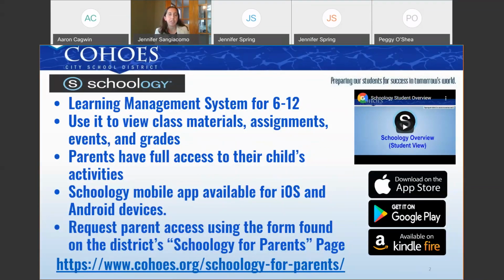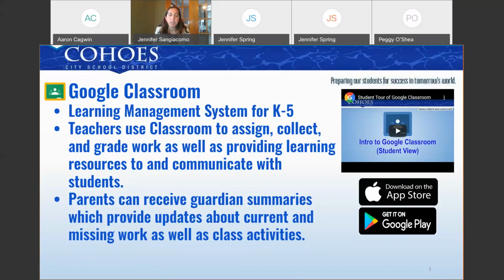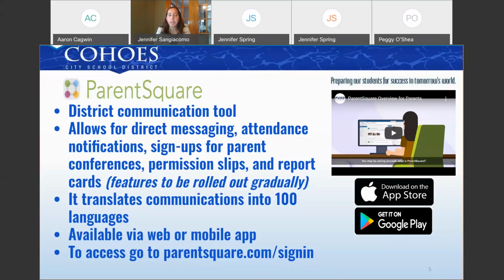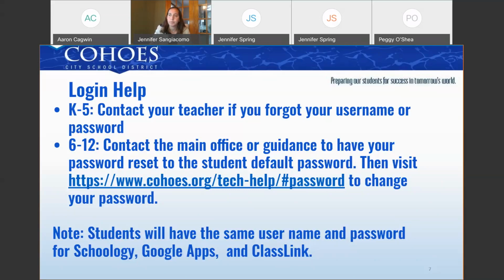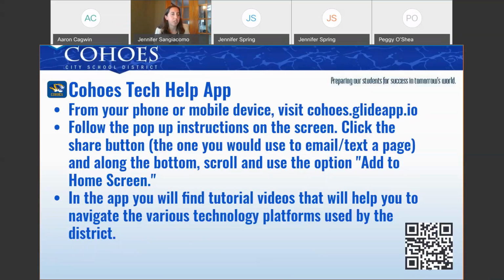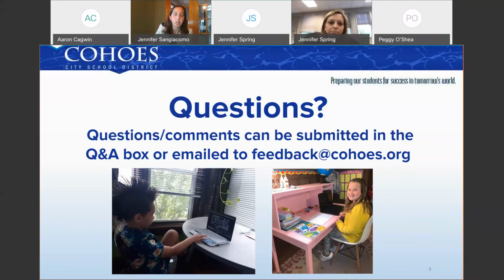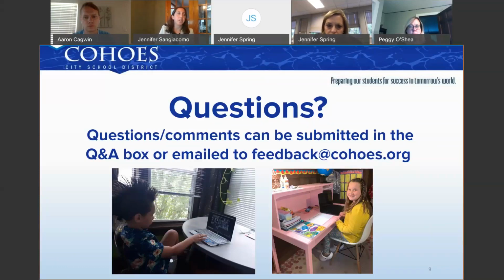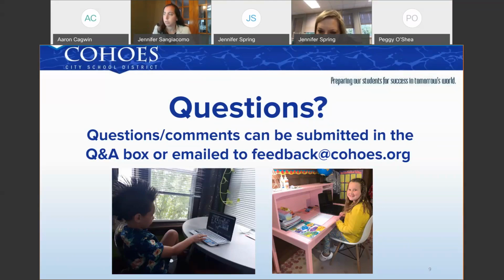Virtual Parent Academy: Navigating the District's Technology Platforms to Support Remote Learning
Jennifer Sangiacomo, the district's Instructional Technology Integration Specialist, gives an overview of the different platforms teachers are using in the virtual learning environment.